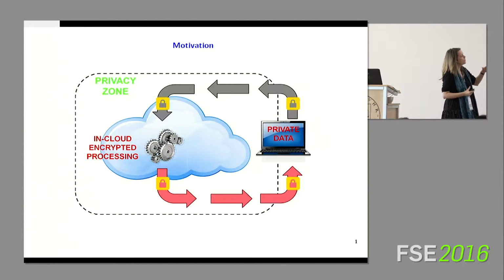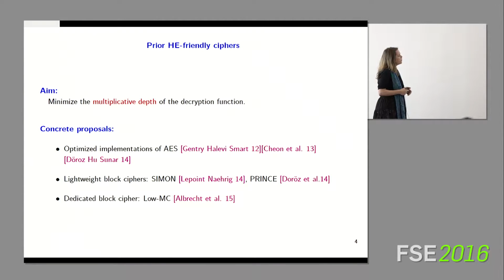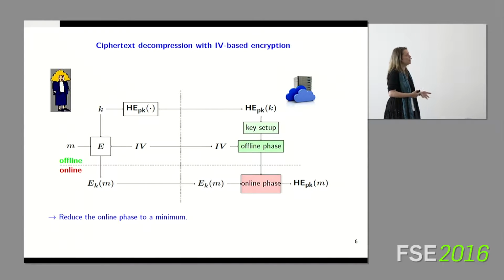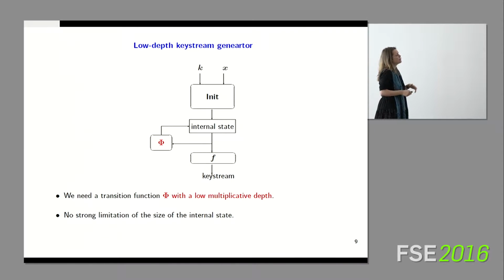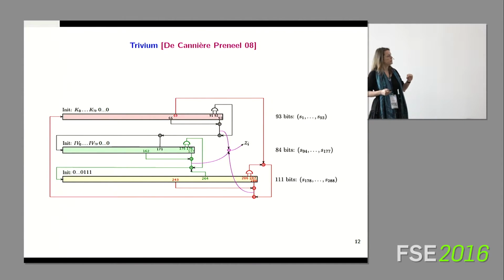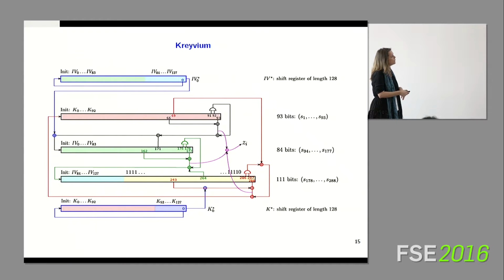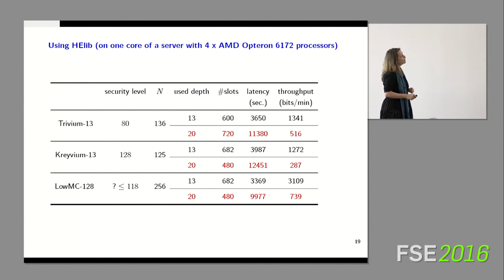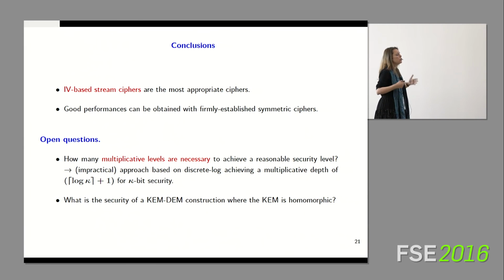Anne Canteaut | Stream ciphers. A Practical Solution for Efficient Homomorphic Ciphertext Compressio